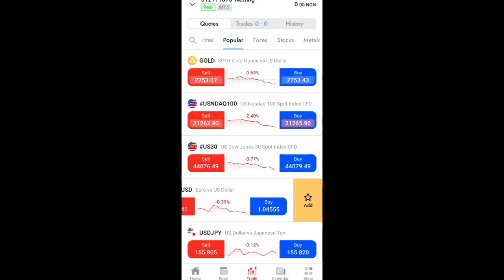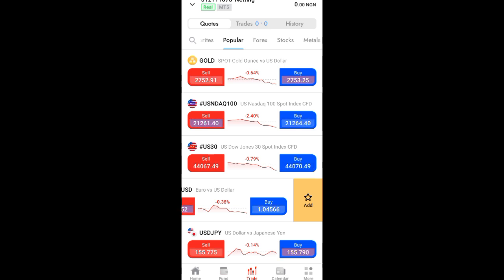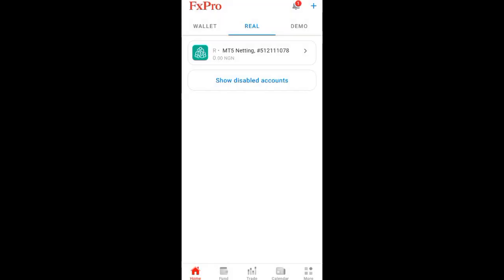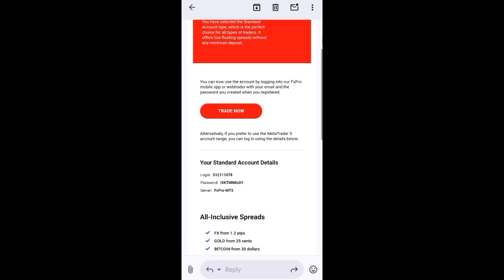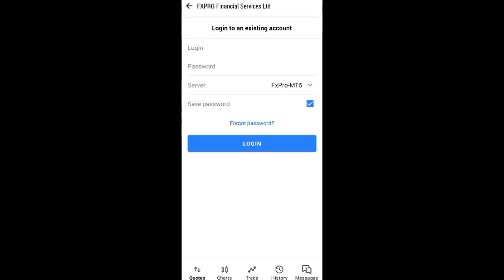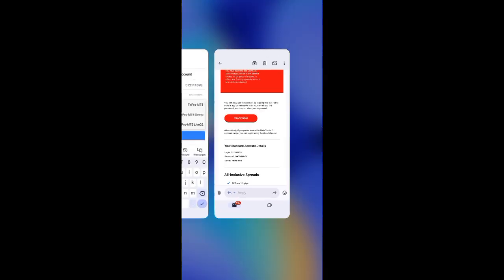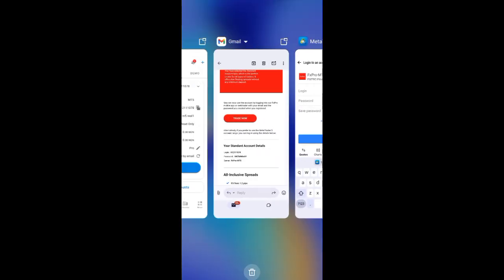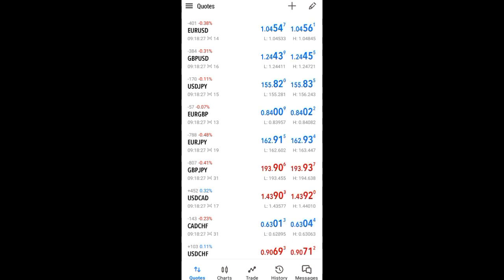How To Connect FXPRO To Metatrader5 (Mt5)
In this video tutorial I'm going to be showing you step by step on how to connect fxpro to mt5 Metatrader5